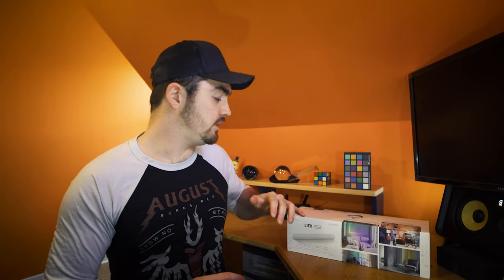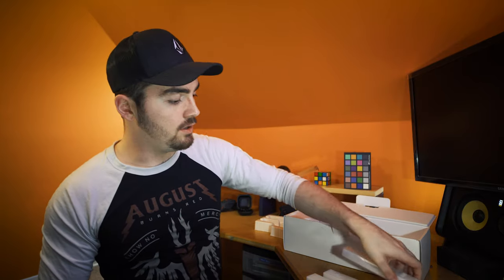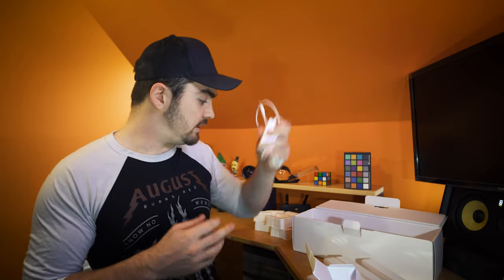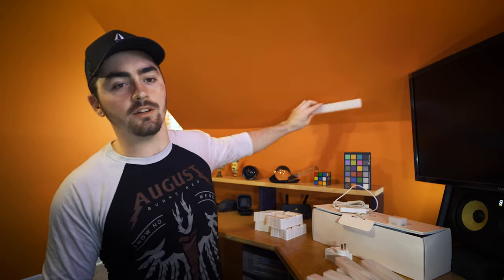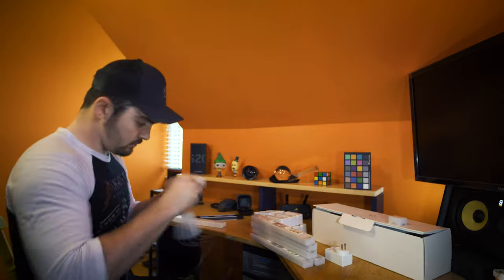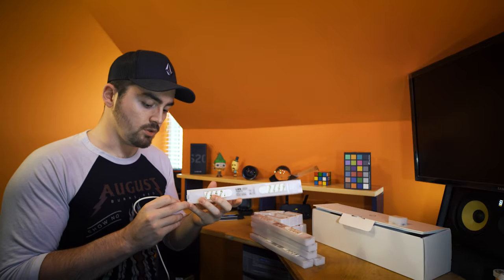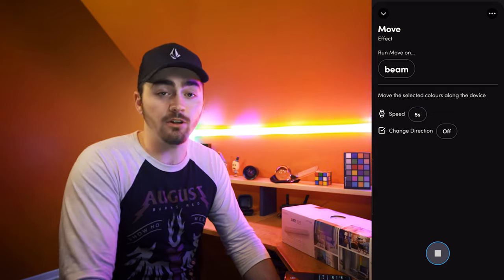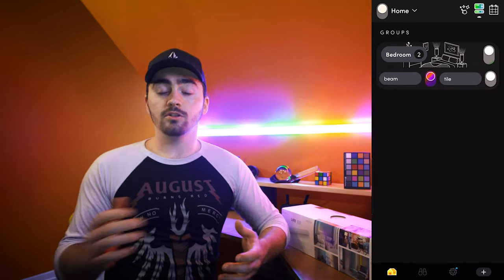LIFX BEAMS - Unboxing Setup and Review - My New Favorite Smart Home LED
So you're looking for a new LED fixture, and the Nanoleaf's seem too bland to you. The LIFX Tiles are discontinued, so you're looking into the LIFX Beams. Here's a quick video showing what's in the box, how to set them up, pair them to your phone, and some of the things you can do with them with the app. These are becoming my new favorite LED smart home fixture!